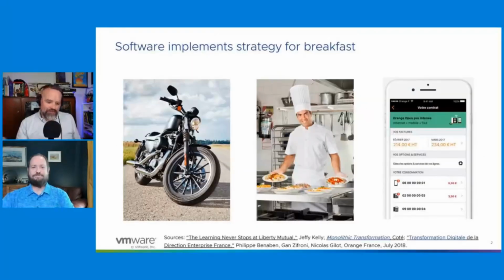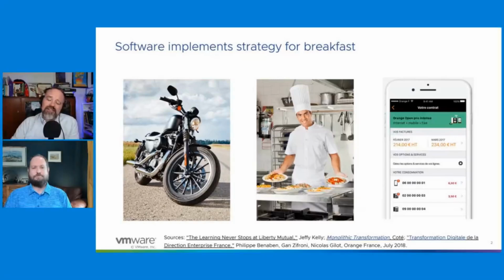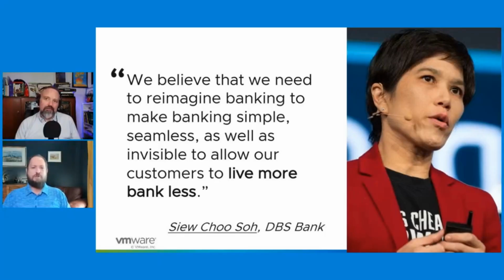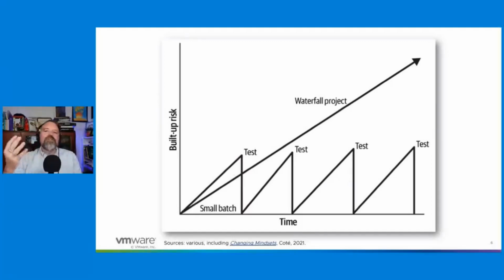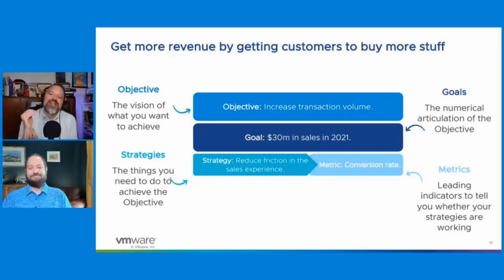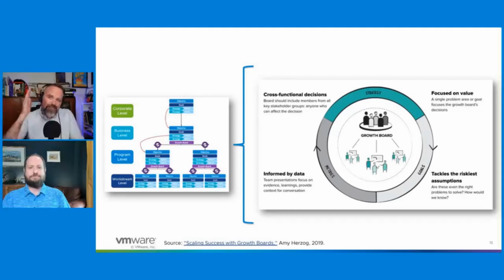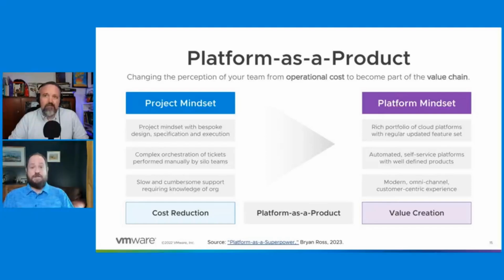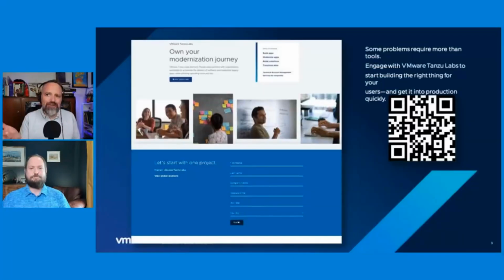The People Side of Building the Path to Production